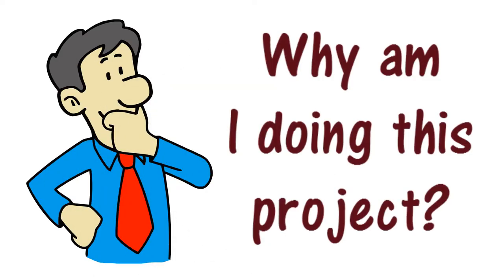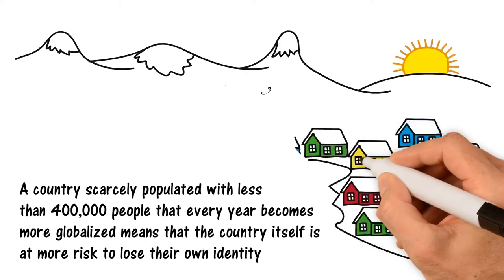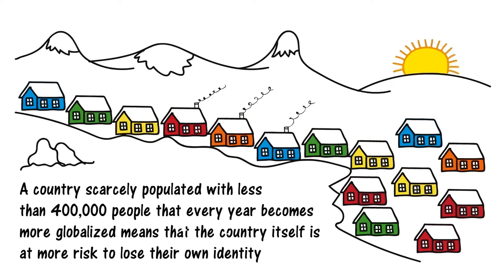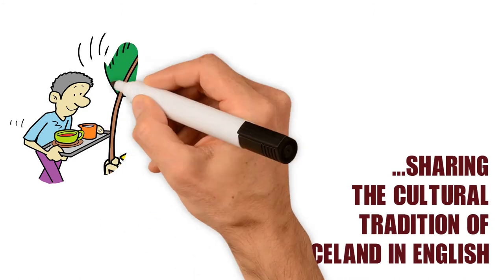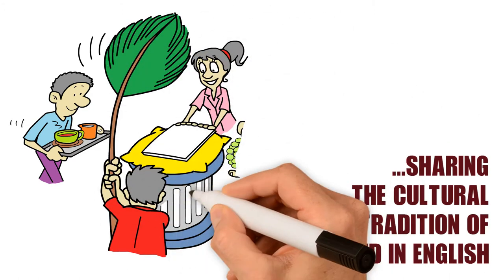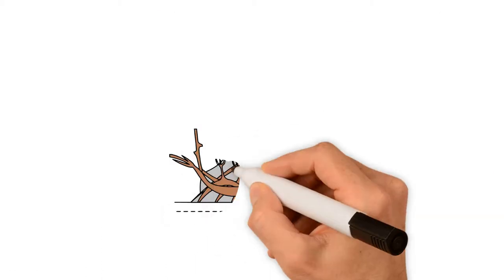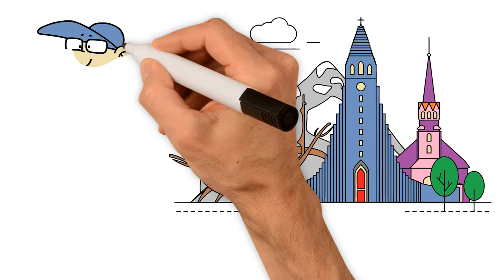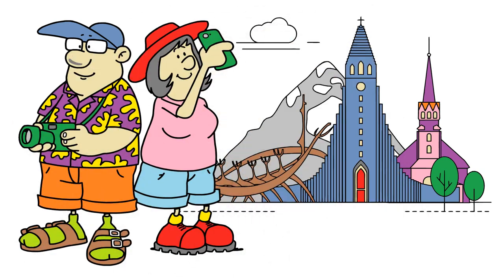Support Our Book: Icelandic Traditions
Click the link and support us!

Why supporting this book so important?

Traditions represent a critical piece of our culture. They help form the structure and foundation of our families and our society. They remind us that we are part of a history that defines our past, shapes who we are today and who we are likely to become. Once we ignore the meaning of our traditions, we’re in danger of damaging the underpinning of our identity.

* Tradition contributes a sense of comfort and belonging. It brings families together and enables people to reconnect with friends.

* Tradition reinforces values such as freedom, faith, integrity, a good education, personal responsibility, a strong work ethic, and the value of being selfless.

* Tradition provides a forum to showcase role models and celebrate the things that really matter in life.

* Tradition offers a chance to say “thank you” for the contribution that someone has made.

* Tradition enables us to showcase the principles of our Founding Fathers, celebrate diversity, and unite as a country.

* Tradition serves as an avenue for creating lasting memories for our families and friends.

* Tradition offers an excellent context for meaningful pause and reflection.

As leaders, role models, and parents, we must strive to utilize every opportunity available to us to reinforce the values and beliefs that we hold dear. The alternative to action is taking these values for granted. The result is that our beliefs will get so diluted, over time, that our way of life will become foreign to us. It’s like good health. You may take it for granted until you lose it. If we disregard our values, we’ll open our eyes one day and won’t be able to recognize “our world” anymore. The values that support the backbone of our country, our family, and our faith will have drifted for so long that the fabric of our society will be torn.

Thank you for the support of this project!